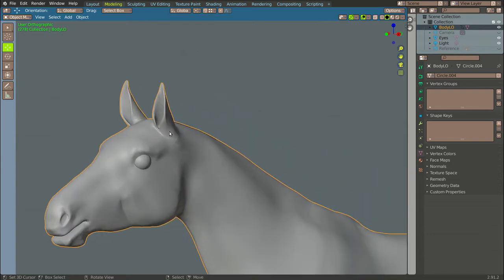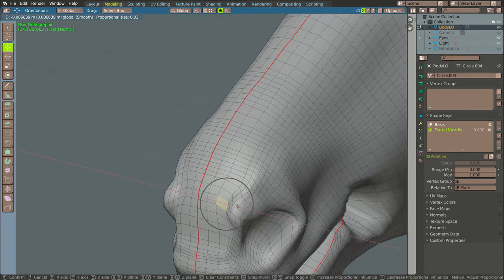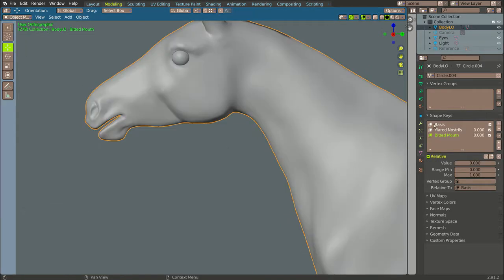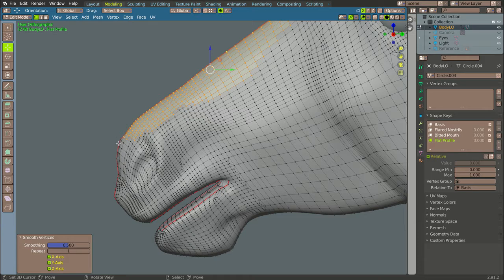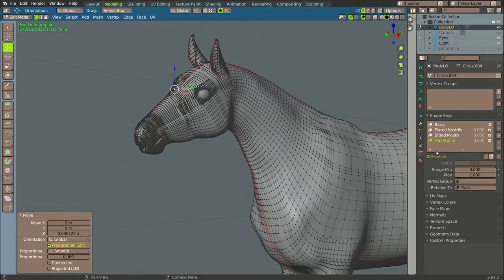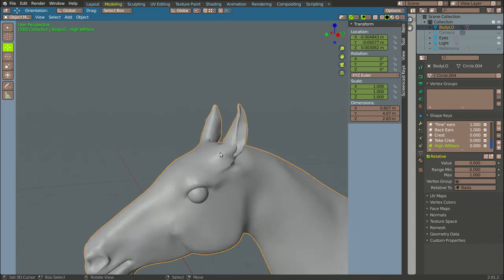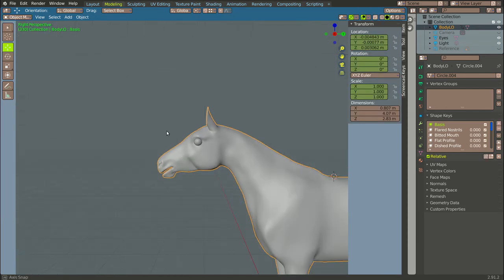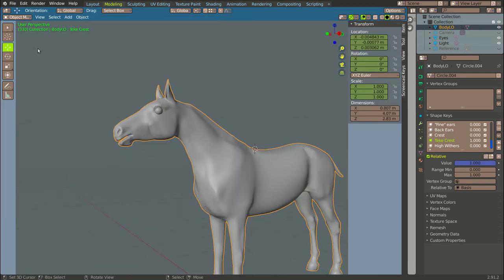Aunt Fa Models a Model Show Horse, Part 10: Shape Keys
Shape keys are a way to tweak the model's mesh so that the model can display different breed characteristics and different facial expressions.  This video shows you how to make them and how they are used.